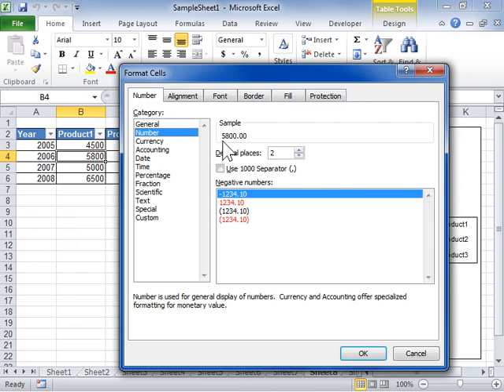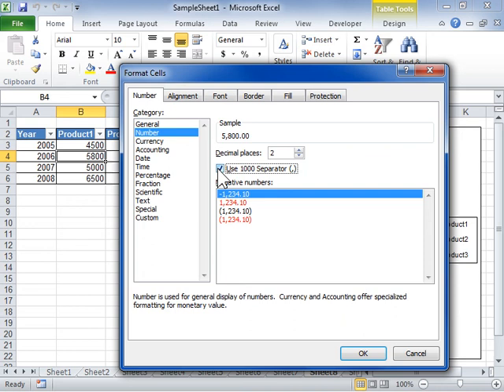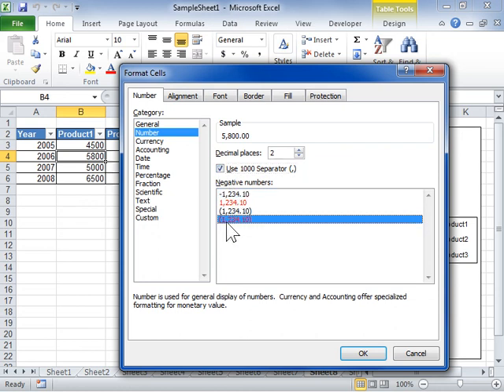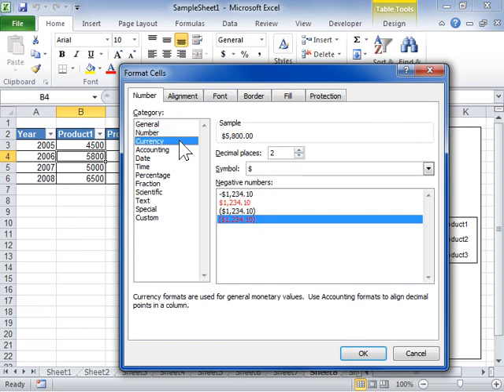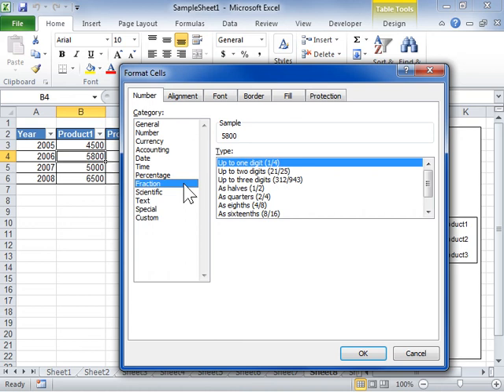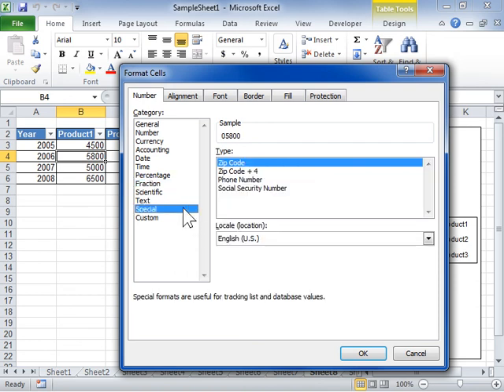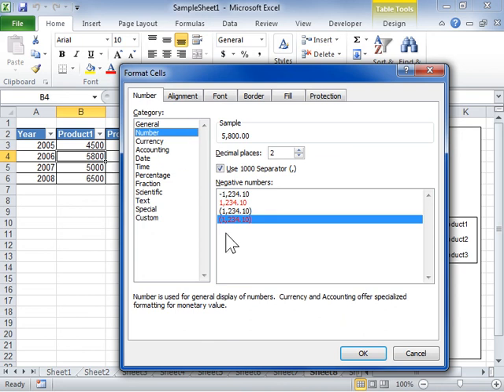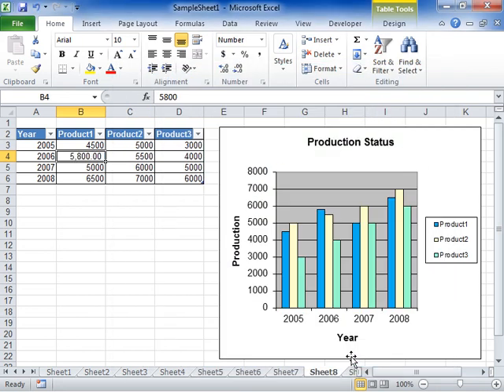Change the Number Format - Excel 2010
How to Change the Number Format in Excel 2010